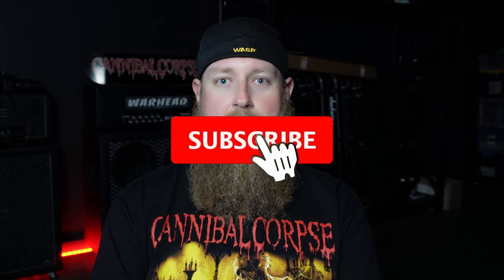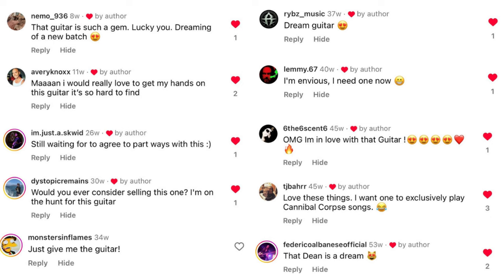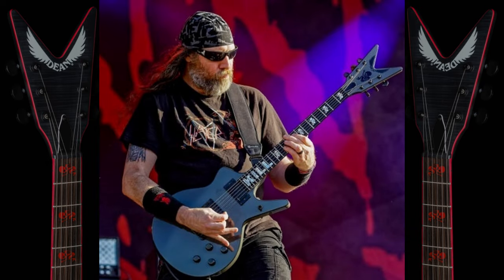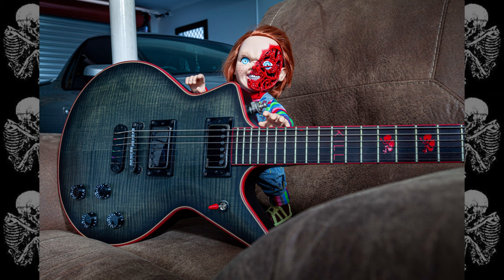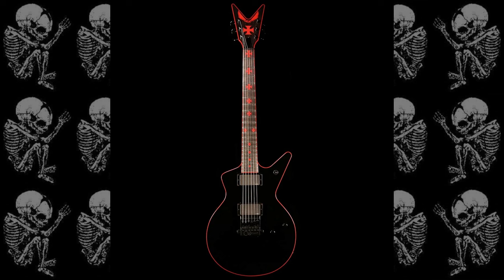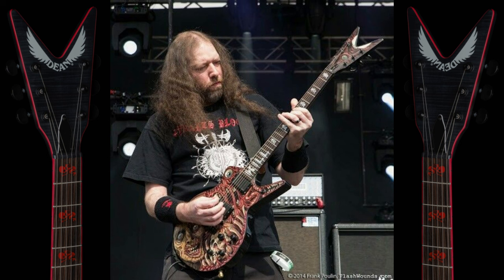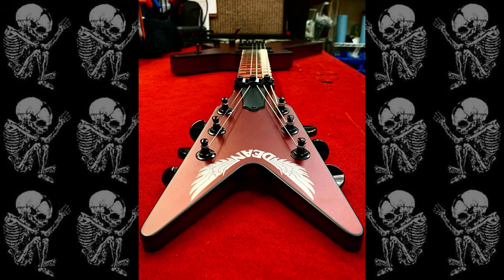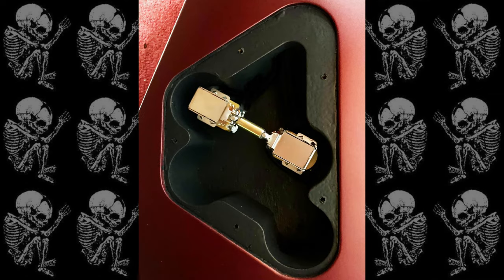DEAN GUITARS! Rob Barrett needs a Signature Line of Guitars! ( Cannibal Corpse )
DEAN GUITARS! Please make Cannibal Corpse guitarist Rob Barrett a line of signature model guitars for both the fans & Rob!

Leave your support below for Rob in the comments!

Rob's been using Dean Guitars for years! The closest Rob got to a signature model was the Cadi-Kill which was a small import production run of about 60 guitars around 2007/2008.

All Dean Cadillac photos are courtesy of the internet (Google Images)

The Black & Red Z Series Photos are courtesy of Andrew Barnes from the Dean Custom Shop